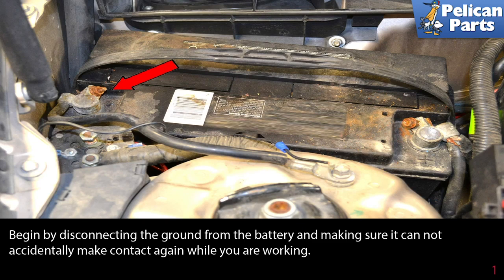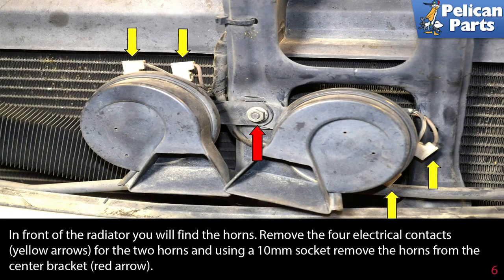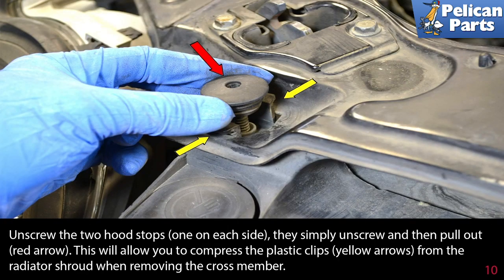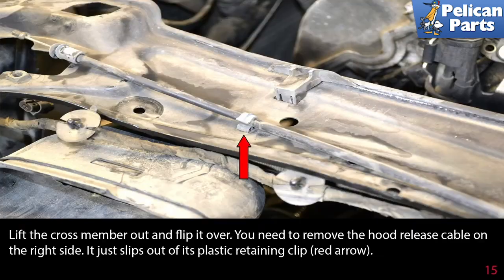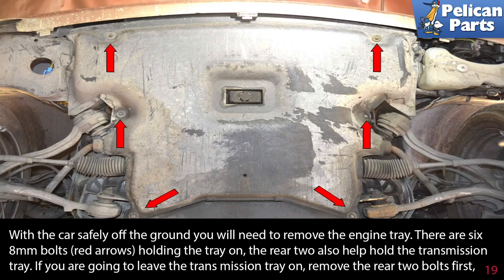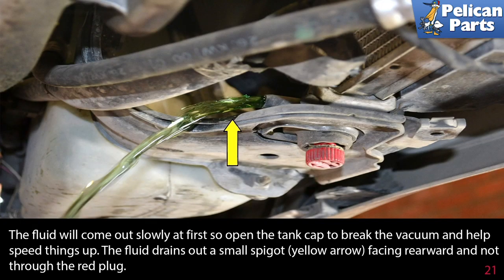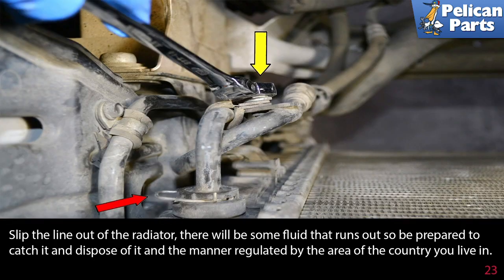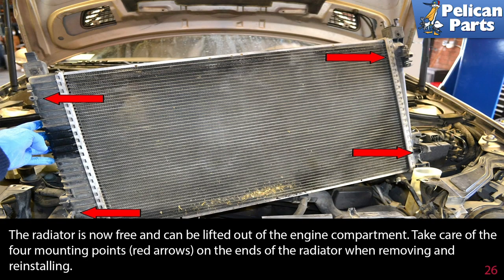Mercedes-Benz W203 C-Class Radiator Replacement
The radiator on the W203 is not that difficult to replace, and there is just a small amount of stuff that you need to move out of the way to do it. If you take your time and begin by working on a cool car you will be fine.

Begin by disconnecting the ground from the battery and making sure it can not accidentally make contact again while you are working.

You will need to remove the two air inlet ducts as well as the front engine cover. Remove each duct by compressing them towards the engine and slipping them off the air inlet.

With the ducts off remove the front engine cover. It pulls up and away from the engine. The cover is held on by five clips and will easily come off with hand pressure.

In front of the radiator, you will find the horns. Remove the four electrical contacts for the two horns and using a 10mm socket remove the horns from the center bracket.

Cut the zip tie that holds the horn wiring harness to the center bracket on the cross member.

Remove the 10mm bolt that holds the power steering line to the center bracket.

There are two 10mm bolts holding the center bracket to the front of the car from the back of the bracket. Use a small wrench and working from behind the bracket remove these two bolts.

Unscrew the two hood stops (one on each side), they simply unscrew and then pull out. This will allow you to compress the plastic clip from the radiator shroud when removing the cross member.

Use a 10mm wrench and remove the two bolts holding down the hood releases on both sides of the cross member.

Pull the hood releases up through the cross member and detach the release cables from the release mechanism.

Remove the upper two 10mm bolts on each side of the cross member.

Compress the two plastic clips holding the wiring harness to the cross member and push them down through the holes in the cross member.

Lift the cross member out and flip it over. Next you need to remove the hood release cable on the right side. It just slips out of its plastic retaining clip.

Remove the two air inlet ducts. They have a small clip on the top, push it down and slide the duct off. Undo the electrical connection from the wiring harness to the fan assembly.

Carefully remove the fan assembly from the car. Take care that you do not damage the four clips (two on each side) that help secure the assembly to the radiator.

Next safely jack up and support your car. With the car safely off the ground you will need to remove the engine tray. There are six 8mm bolts holding the tray on, the rear two also help hold the transmission tray. If you are going to leave the transmission tray on, remove the rear two bolts first, lower the engine tray, reattach the transmission tray bolts, then remove the remaining four bolts on the engine tray.

With the tray removed you will see radiator drain plug on the lower left front of the car. Place a catch bucket or tray under the plug and use a large flat head screw driver to open the drain plug.

The fluid will come out slowly at first so open the tank cap to break the vacuum and help speed things up. The fluid drains out a small spigot facing rearward and not through the red plug.

Remove the upper radiator to coolant pump hose. Mercedes-Benz uses quick disconnect attaching point where the hose connects to the radiator, but sometimes the wire clip you need to pull out is facing something that does not allow it to be pulled straight out. If this is the case just unclip it from the radiator and then pull the hose out. You will need to reinstall it before reattaching the hose.

Move to the right upper part of the radiator and remove the quick disconnect for the upper automatic transmission fluid line. Remove the bracket securing the line to the mount on the other line using your 10mm wrench. Slip the line out of the radiator, there will be some fluid that runs out so be prepared to catch it and dispose of it and the manner regulated by the area of the country you live in.

On the lower right part of the radiator remove the quick disconnect coolant hose, again this hose is lower than the radiator drain plug so be prepared to catch and dispose of the fluid. Next disconnect the lower automatic transmission line.

Move to the front of the radiator and squeeze together and release the two plastic clips (one on each side) holding the radiator to the A/C condenser. The radiator is now free and can be lifted out of the engine compartment. Take care of the four mounting points in the ends of the radiator when removing and reinstalling. Installation is the reverse of removal.

Tab: $175
Tools: 10mm socket and wrench, pliers, diagonals
Applicable Models: Mercedes-Benz C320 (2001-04)
Parts Required: New radiator:
Hot Tip: Work on a cool car
Complementary Modification: New hoses